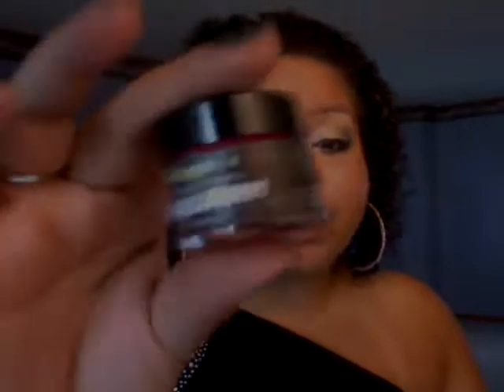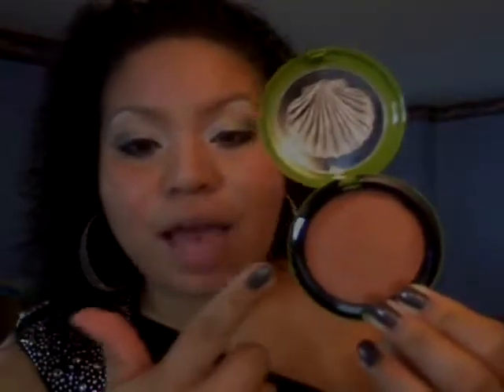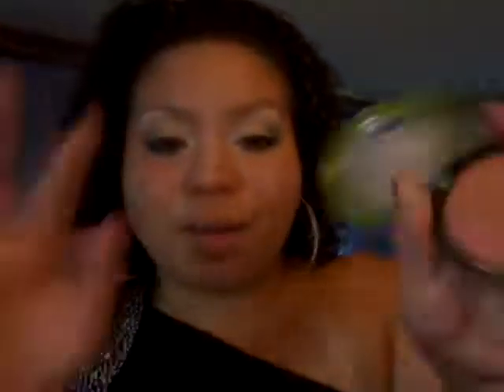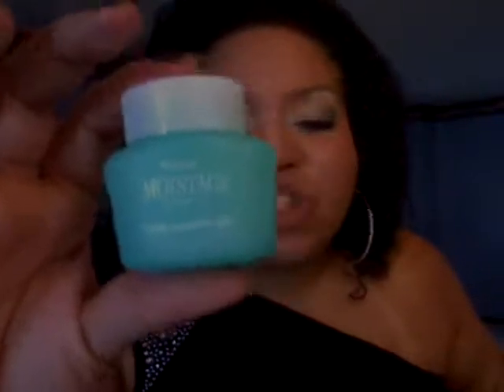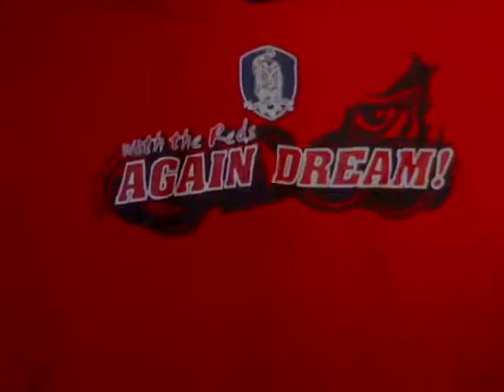Lush MAC Mitswa Haul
A Video Haul from NYC recorded in May 2010

Lush
-Bubblegum Lip Scrub

Mac
-Beach Collection
--Refine Golden Bronzing Powder
--Weekend to the beach cream bronzer
--Studio Tech Foundation NC 40

++Korea for the World Cup =( ++